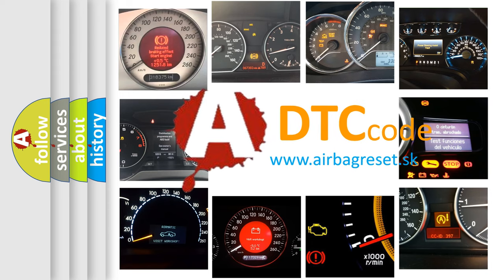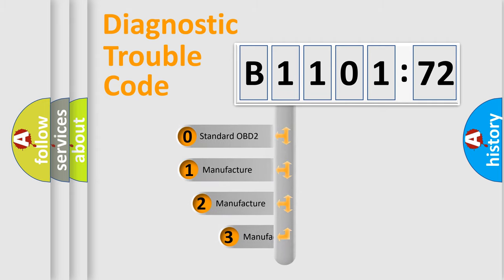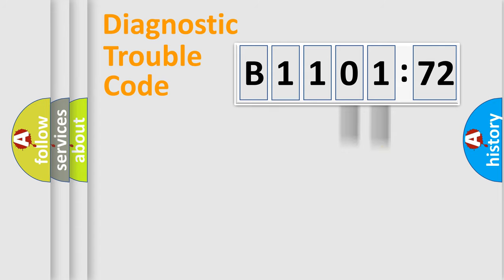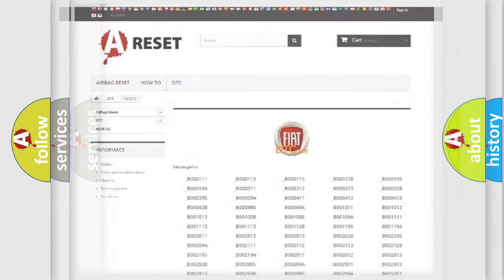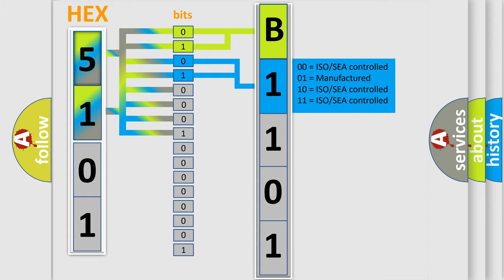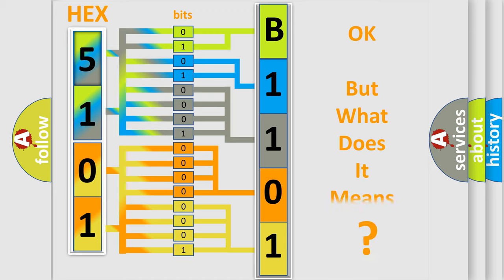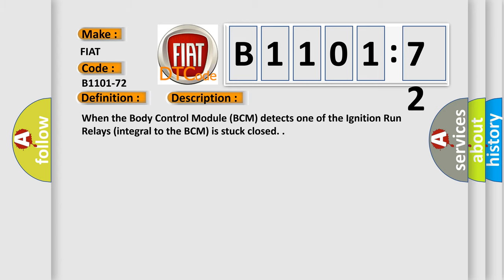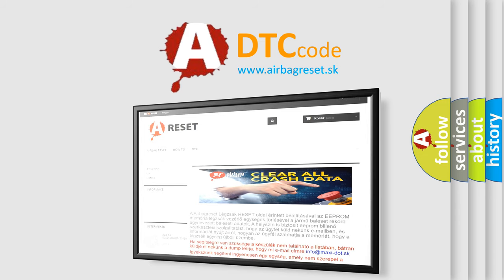DTC Fiat B1101-72 Short Explanation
Contents:
0:21 Basic DTC analysis according to OBD2 protocol standard.
1:48 Insight into programming
2:58 A diagnostically understandable description of the Diagnostic Trouble Code
3:05 Basic error definition

Make:
FIAT
Code:
B1101-72
Definition:
Run Start Relay Command-Actuator Stuck Open
Description:
When the Body Control Module (BCM) detects one of the Ignition Run Relays (integral to the BCM) is stuck closed.